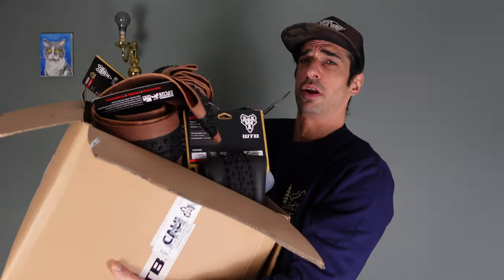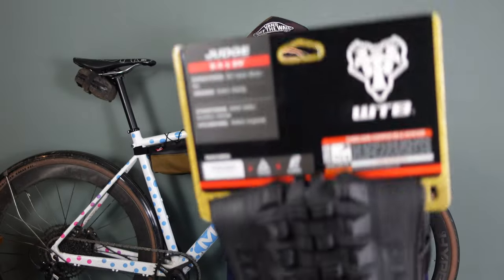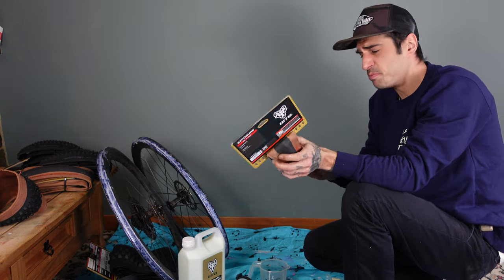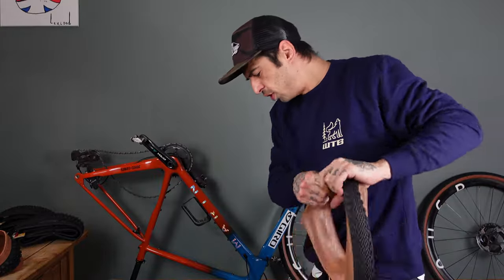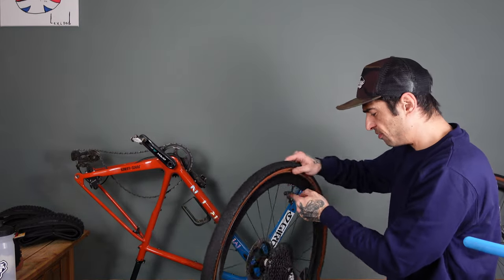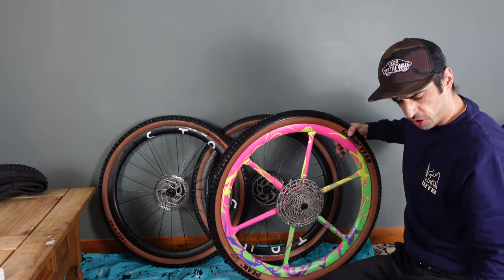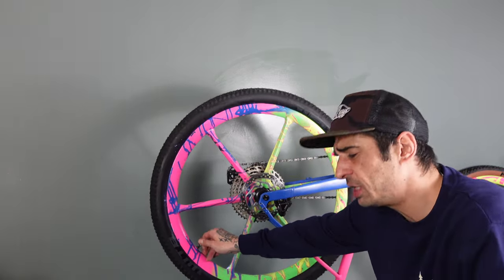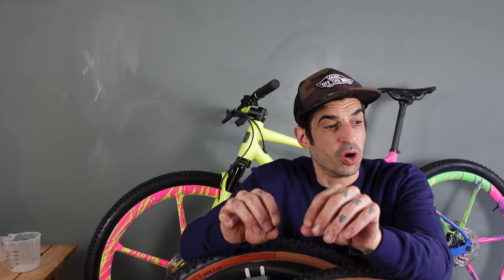New Tyre Sponsor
Code: RKMRHTDXBBNHNSLB